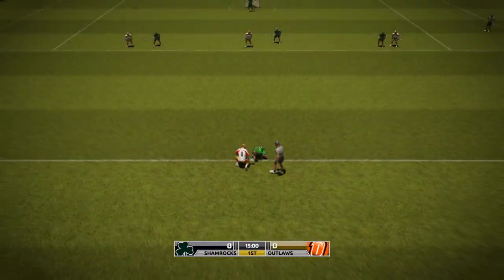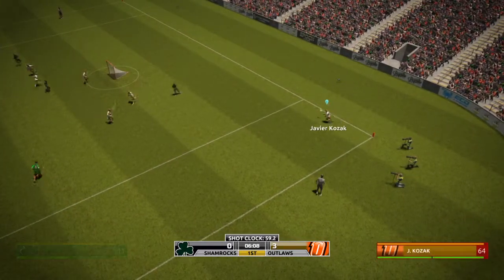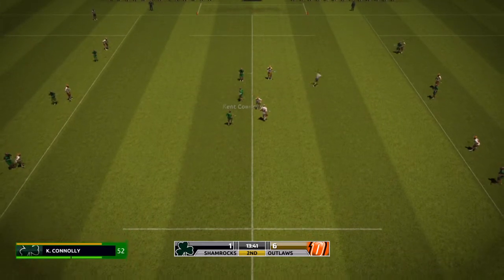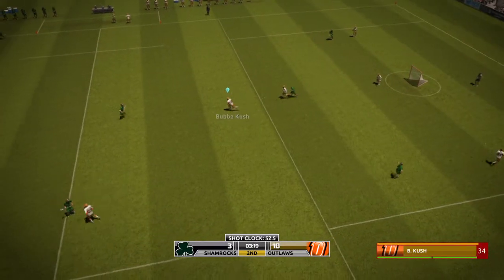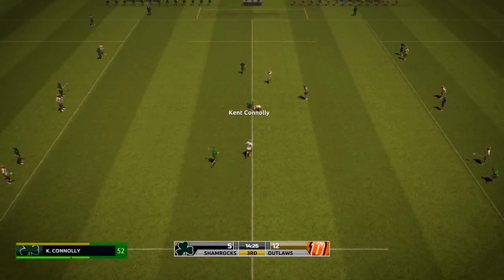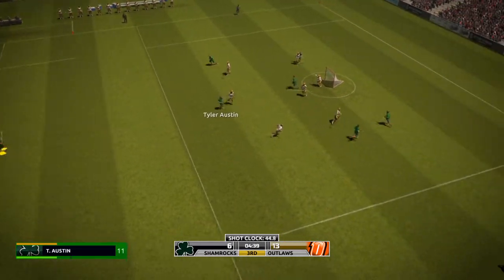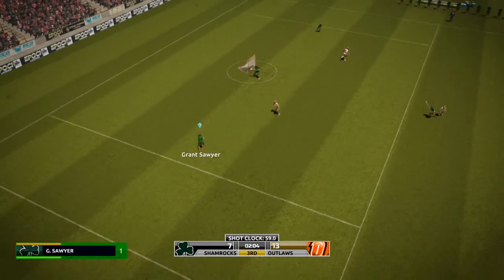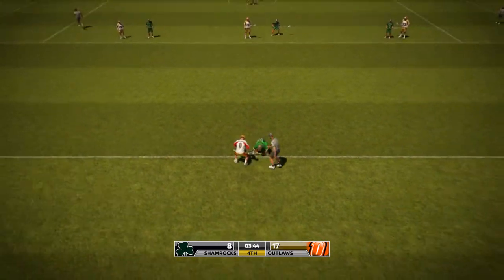MLL 2019 Season Week 10 Chicago Shamrocks 6 3 @ Denver Outlaws 6 3 Casey Powell Lacrosse 18